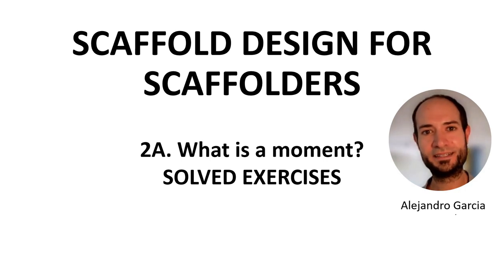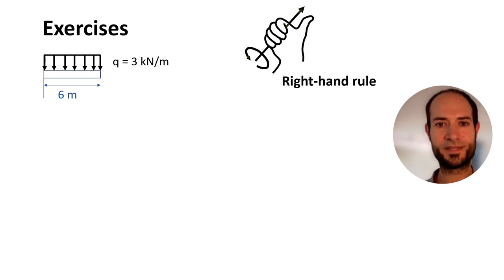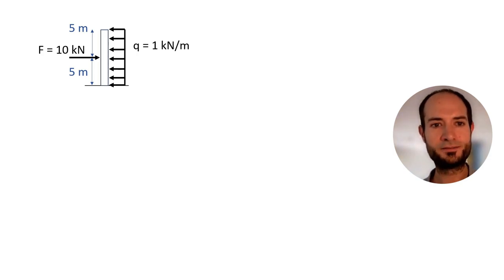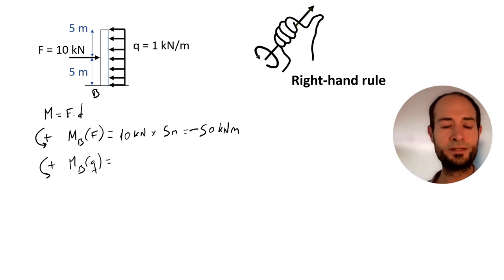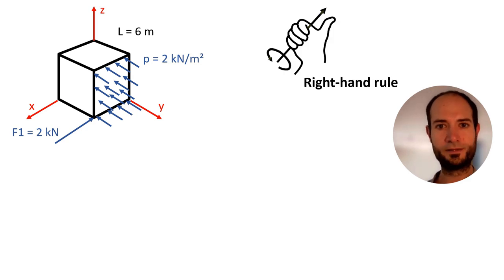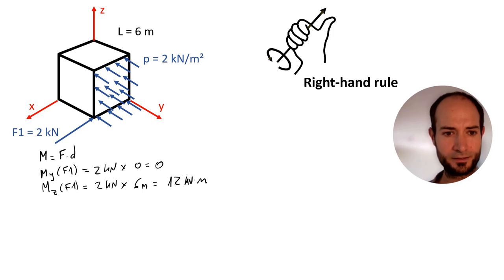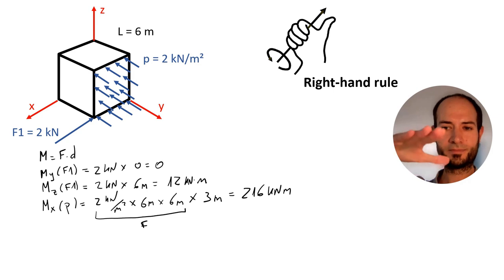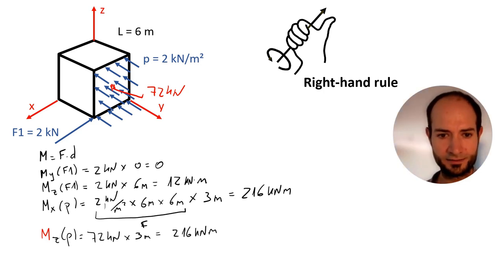What is a moment? Solved exercises - Scaffold design for scaffolders 2A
I solve the 3 exercises I proposed during the 2nd lesson. Have a look and check your answers.